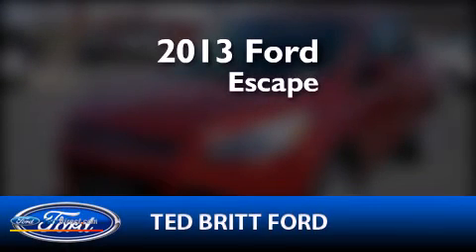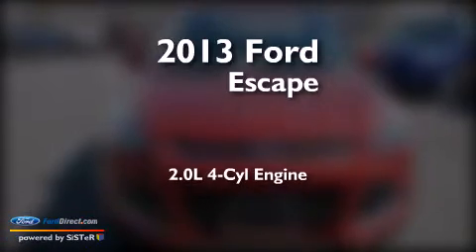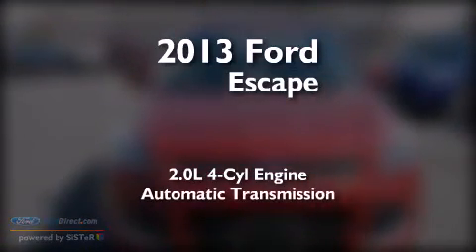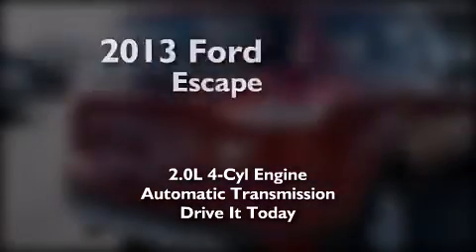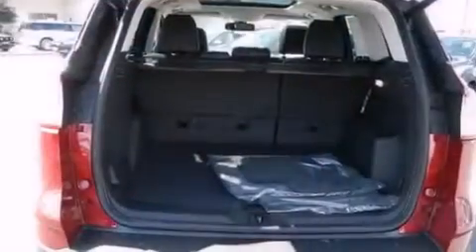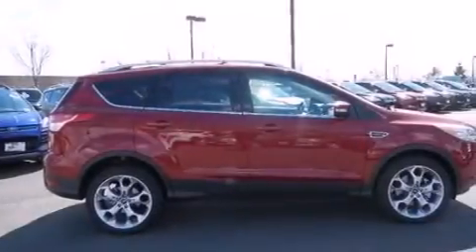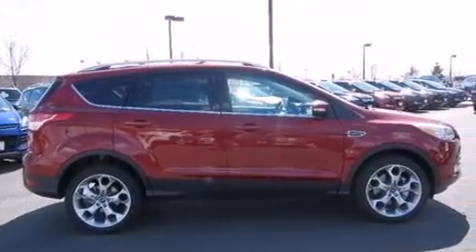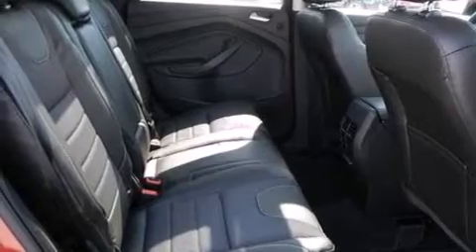2013 Ford Escape Fairfax VA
We've been honored to serve the Fairfax VA area , we promise that your experience at our dealership will exceed your expectations ! Year : 2013 Make : Ford Model : Escape Engine : 2.0L I4 16V GDI DOHC TURBO Trans . : 6-SPEED AUTOMATIC Exterior : RUBY RED Interior : CHARCOAL BLACK Ted Britt Ford Main Street Fairfax , VA 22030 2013 Ford Escape Fairfax VA